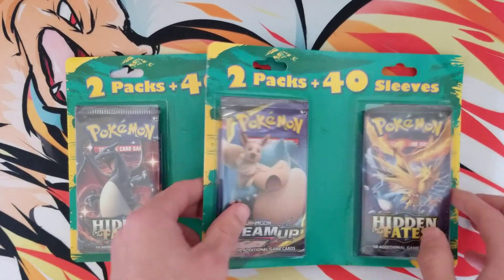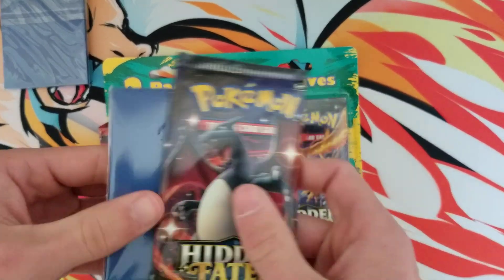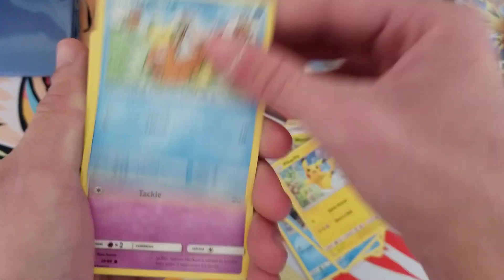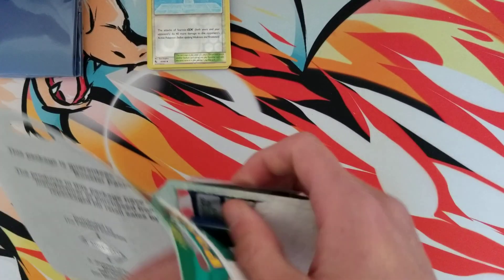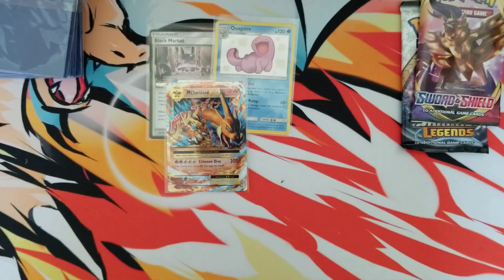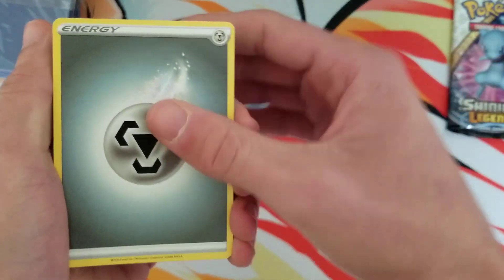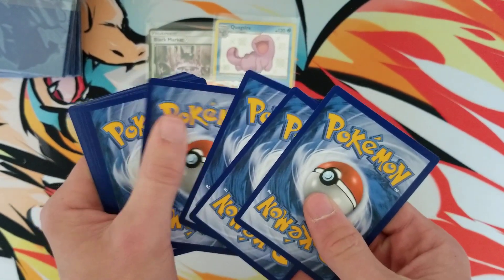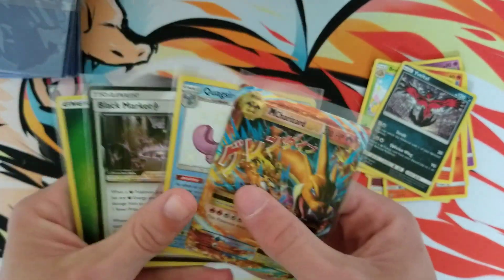HIDDEN FATES & FAIRFIELD COLLAB?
Today I'm opening some repackaged hidden fates products! Can Fairfield give me the shiny charizard gx??